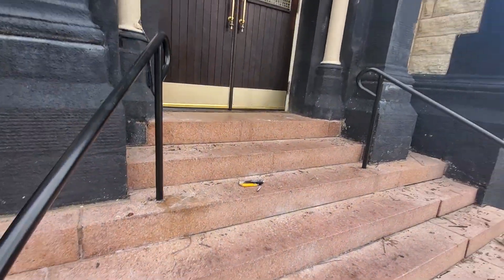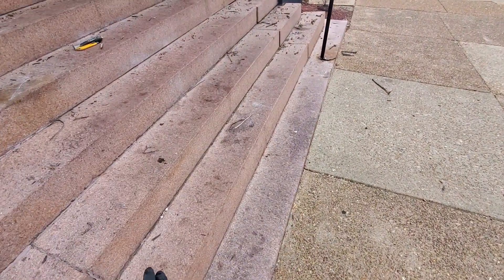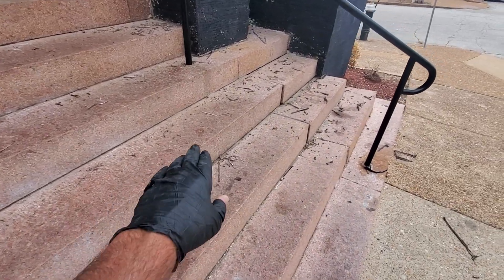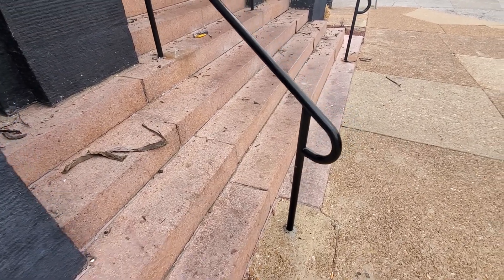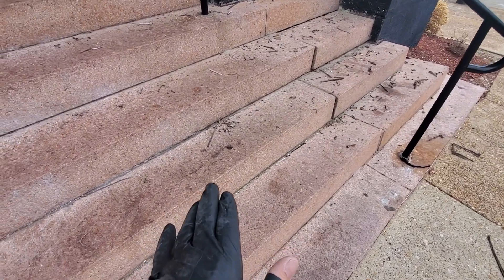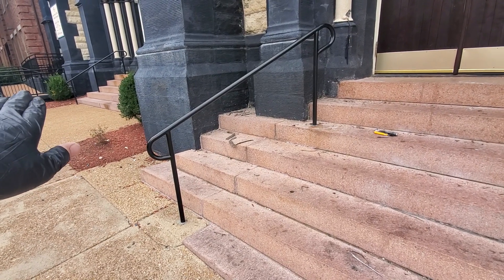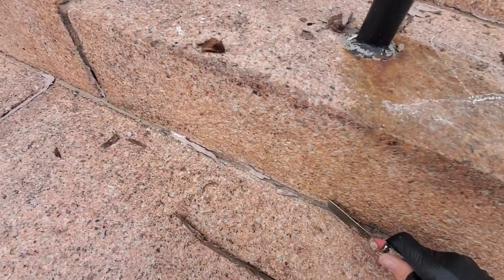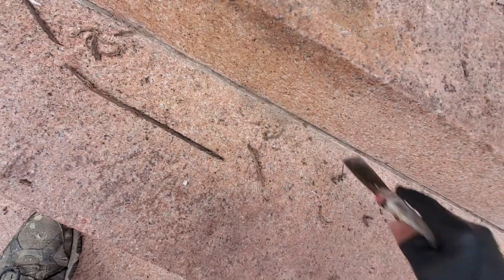Limestone Steps Deep Clean